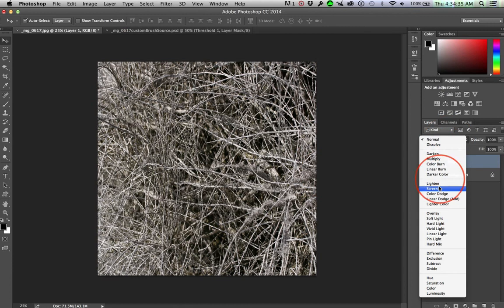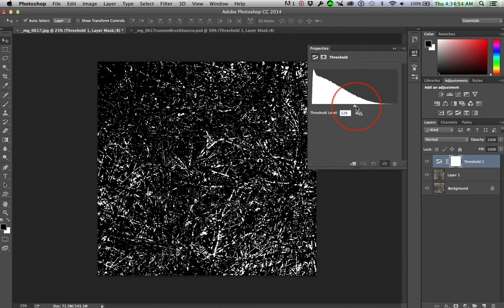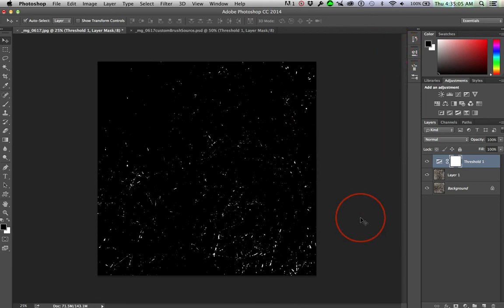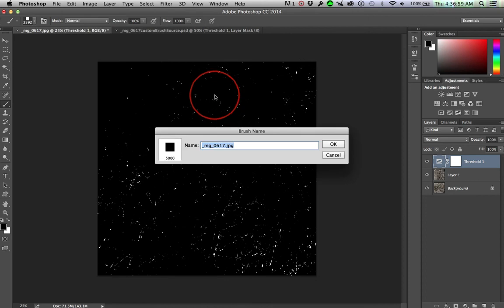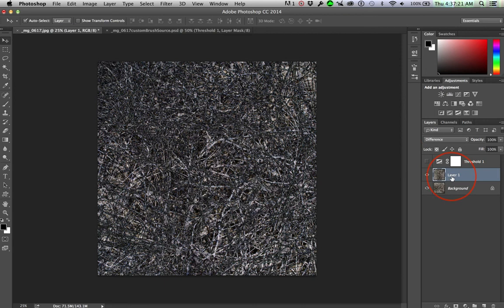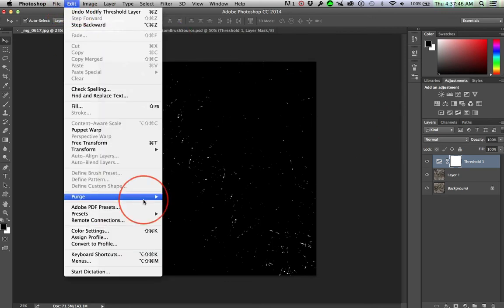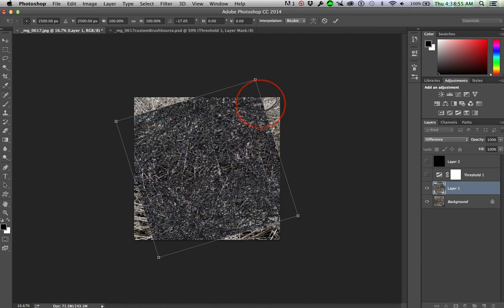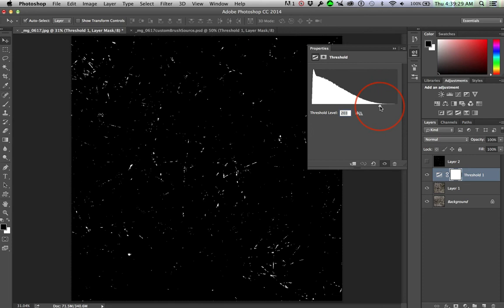Custom Grunge Brush Challenge Part 2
An easy way to make a whole collection of high-resolution grunge brushes.